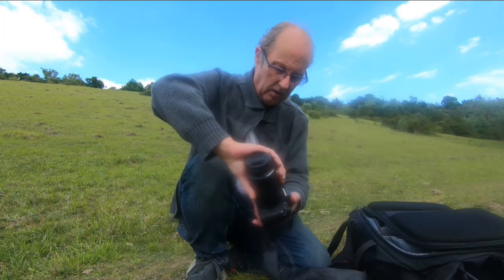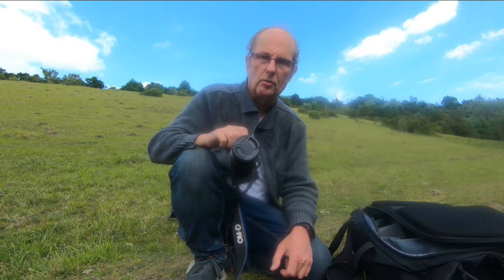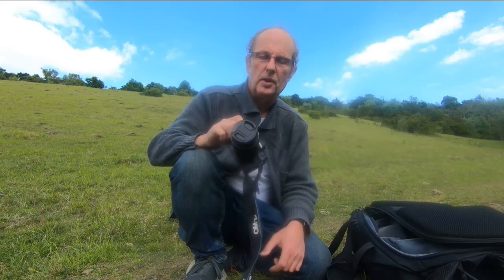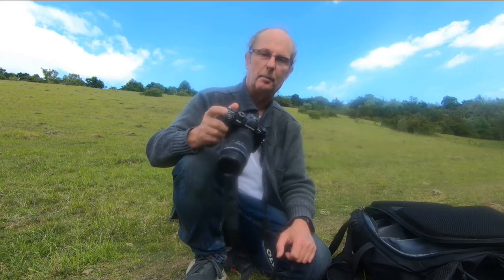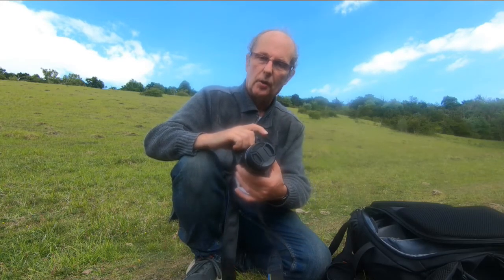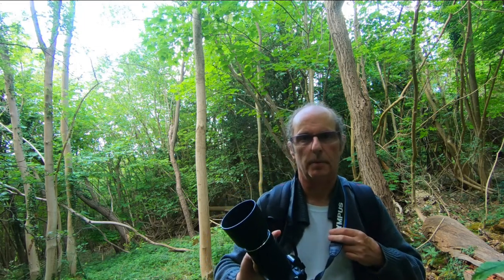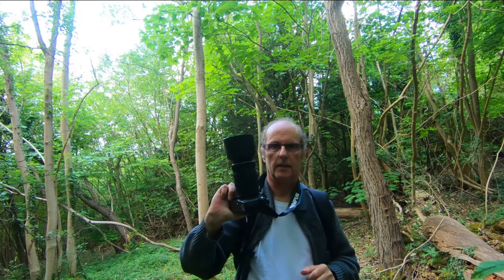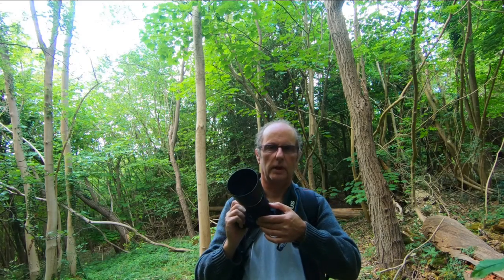Photos With Impact Box Hill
Hello and welcome to some simple tips using a zoom lens, and exploring Box hill, so come and join me for a country photo shoot.